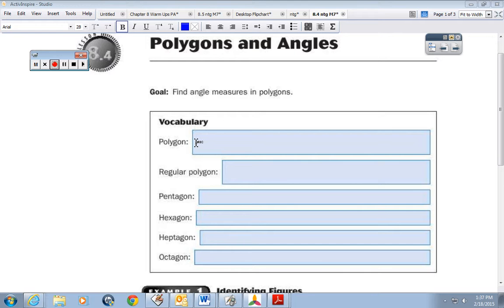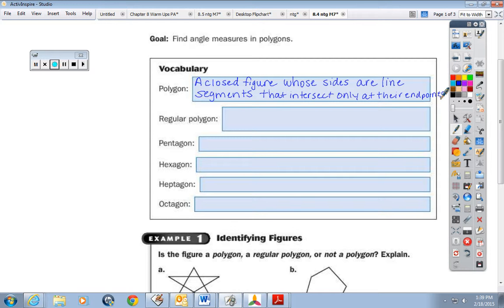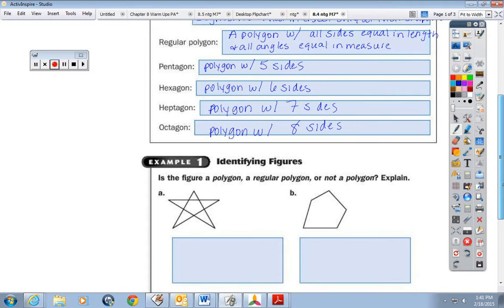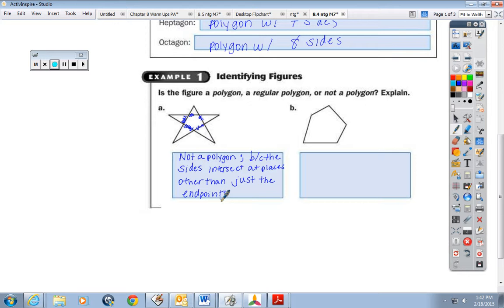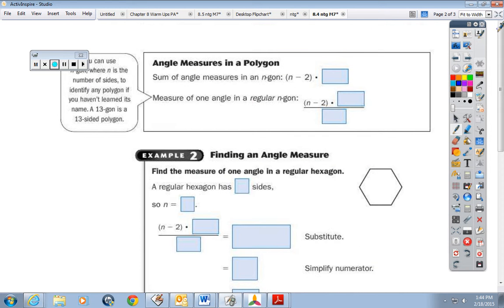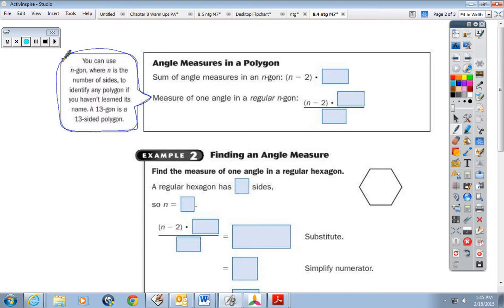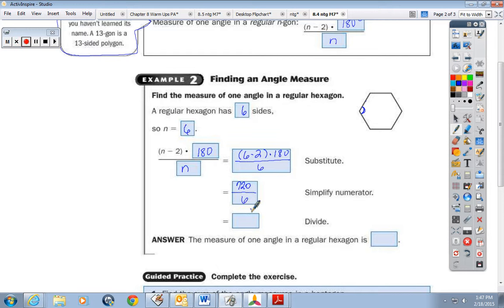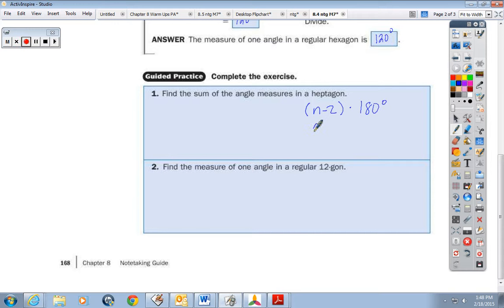Mize 8 4 M7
Polygons and Angles Lesson 8.4 M7